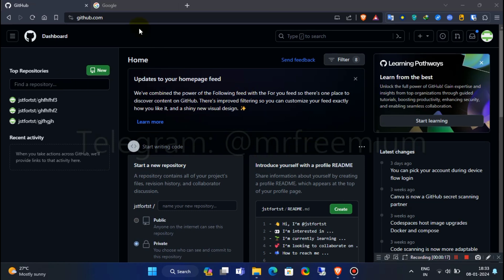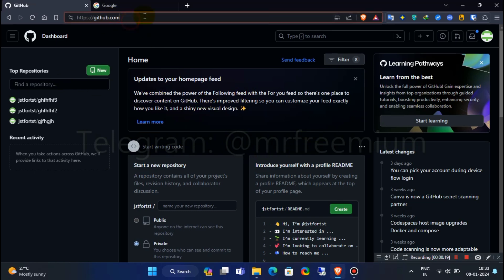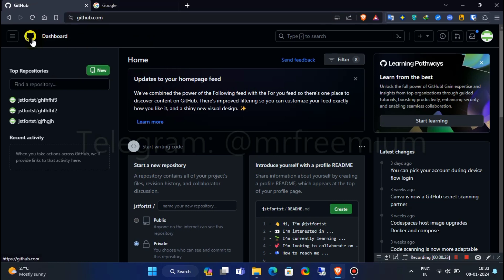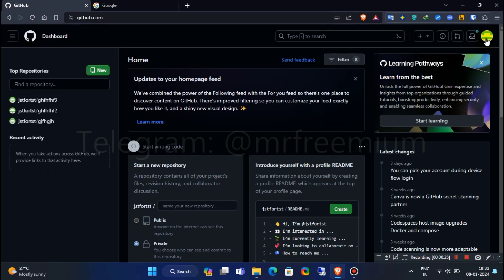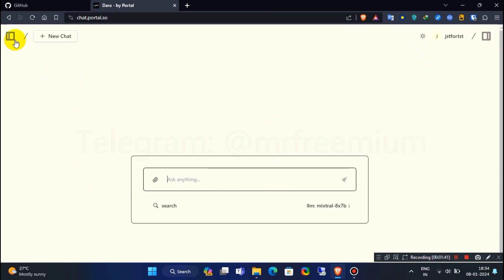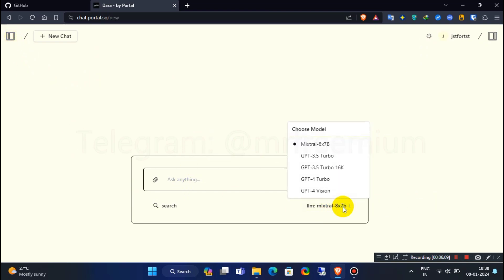How to Get ChatGPT-4 for FREE | Another ChatGPT-4 Free to Use | Use ChatGPT-4 for Free in 2024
Another ChatGPT-4 Free to Use | Get ChatGPT-4 for FREE | How to Get ChatGPT-4 Free in 2024 New Method ...

ChatGPT-4, the fourth generation of the Conversational AI model, boasts significant advancements in language understanding and generation. Trained on an extensive and diverse dataset, it exhibits a remarkable grasp of context, nuance, and user intent. This model leverages the power of deep learning and sophisticated algorithms to deliver more coherent and contextually relevant responses, making interactions feel even more human-like.

With ChatGPT-4, OpenAI continues to push the boundaries of what is possible in the realm of conversational AI. Its improved contextual understanding, problem-solving abilities, customization options, and ethical considerations make it a versatile and responsible tool for a wide range of applications. As technology progresses, ChatGPT-4 stands as a testament to the potential of AI to enhance and augment human experiences in meaningful ways.